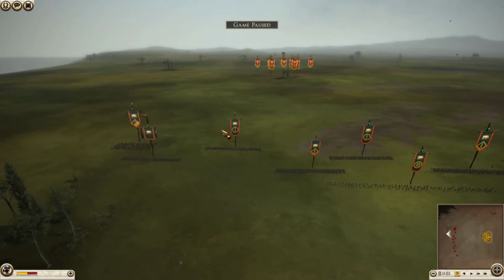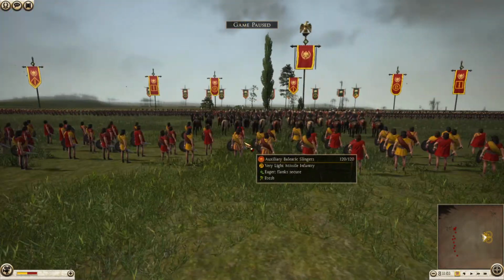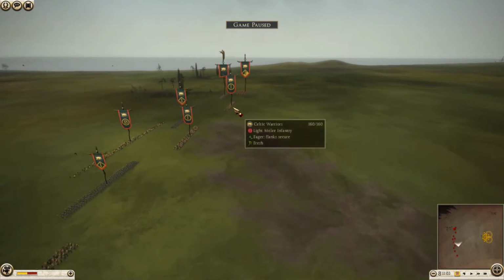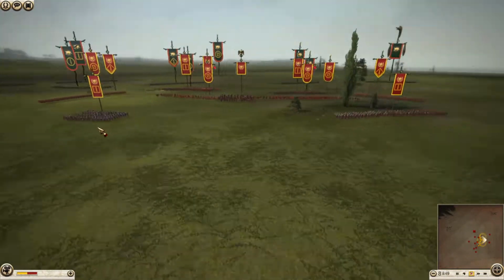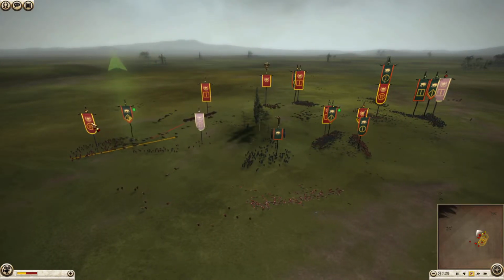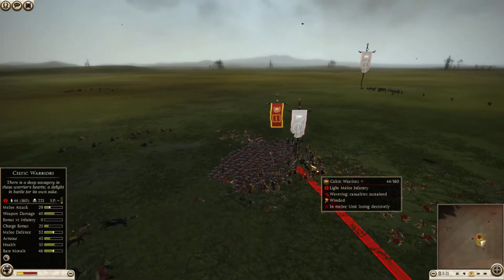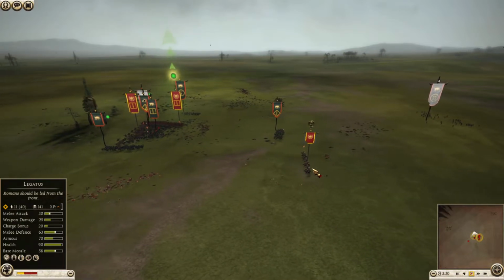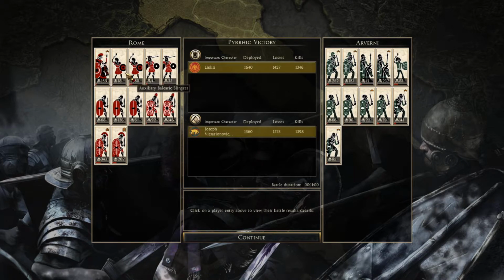Flank and Counter Flank battle of SKILL | Total War Rome 2 | Land Battle 1v1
Attack Team
Rome

Defense Team
Arverni

Small Funds and open fields battle

Fantastic battle of skill, mostly from my enemy's end as I was trying my best to hold back the horde of Celtic Warriors he sent my way.